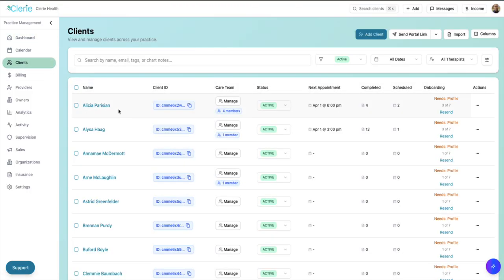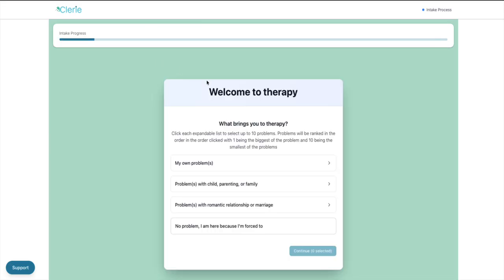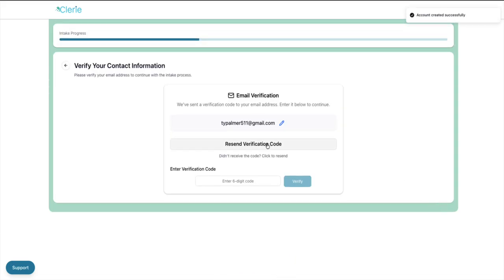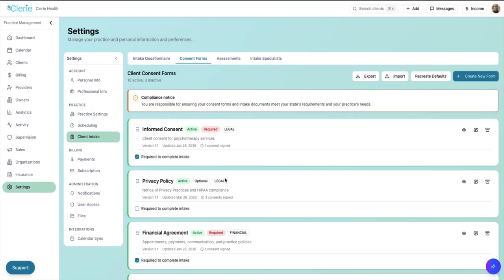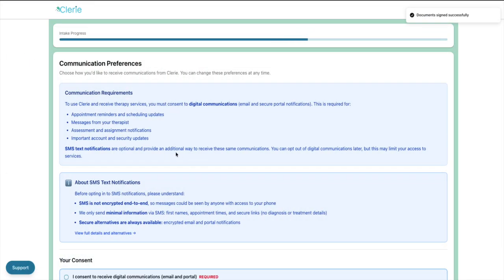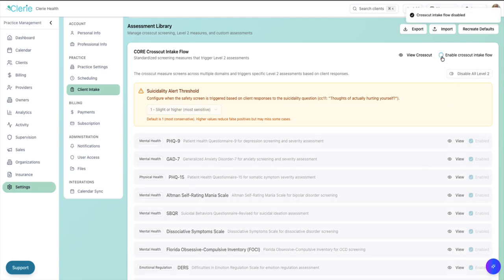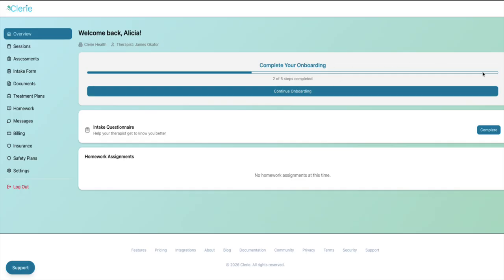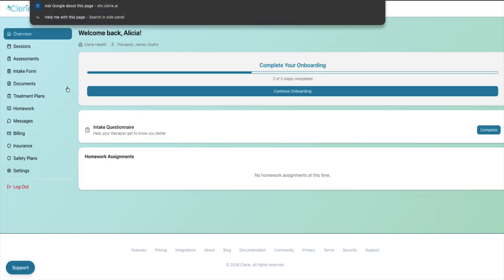Client Portal Walkthrough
This video demonstrates how to add a new client and what the experience looks like for new clients signing up with Clerie